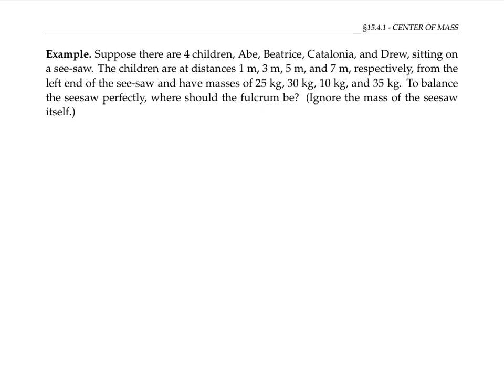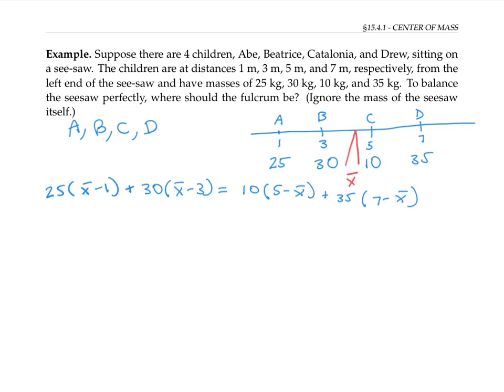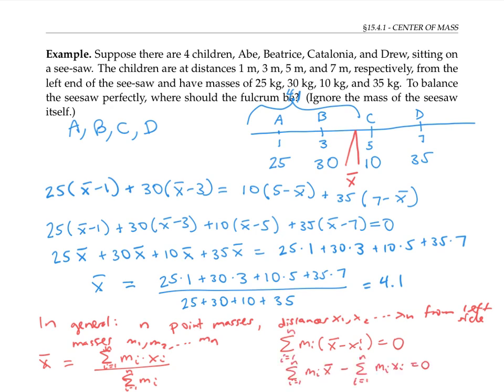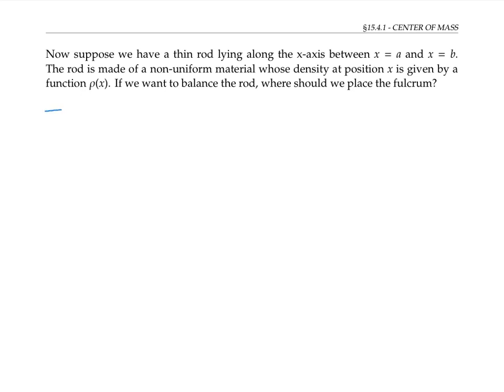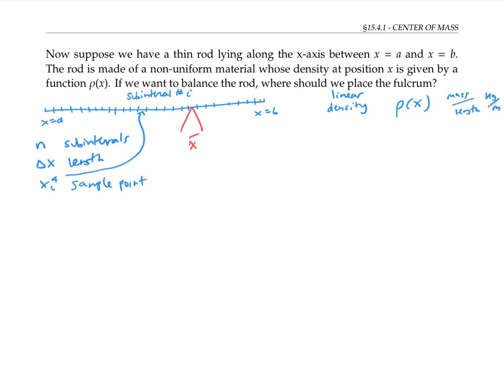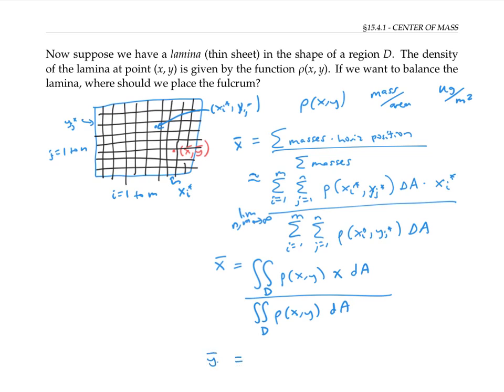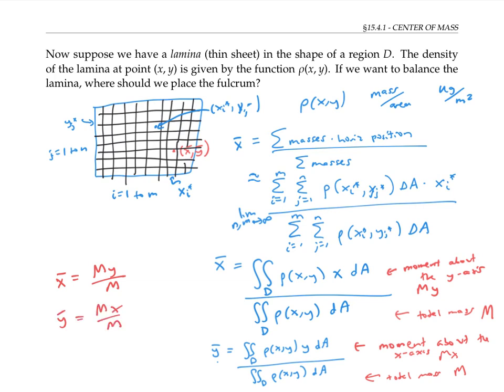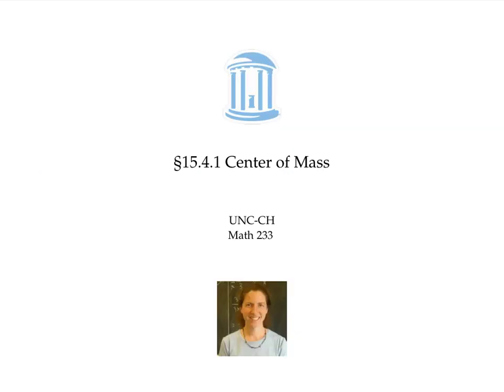Center of Mass